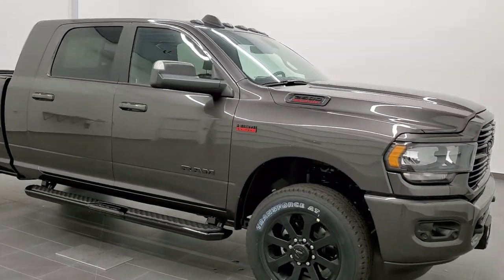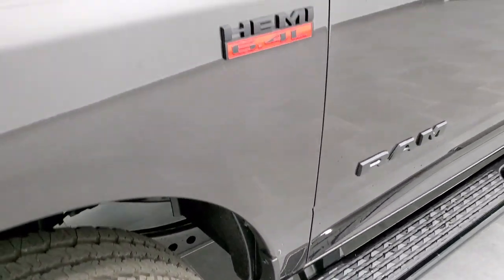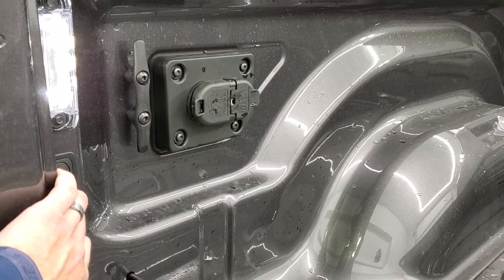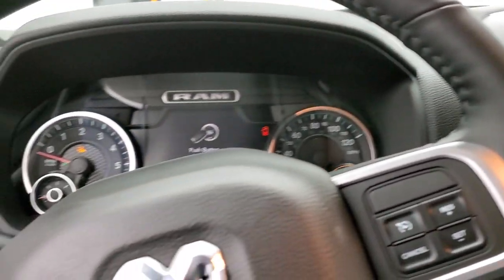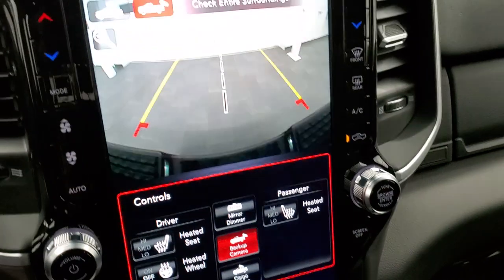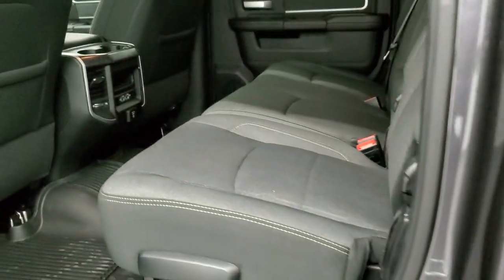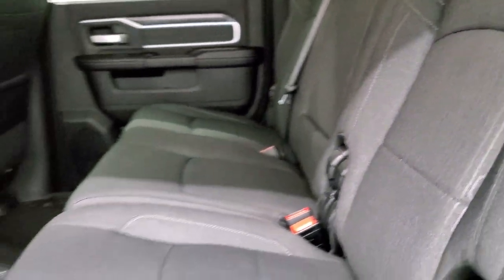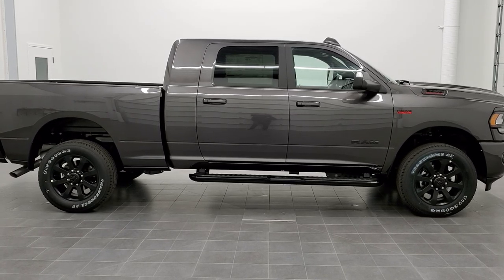2020 RAM 2500 NIGHT EDITION MEGACAB MEGA-CAB HEMI GRANITE CRYSTAL WALK AROUND REVIEW SOLD! SUMMIT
This 2020 RAM 2500 MEGA-CAB MEGACAB SHORT BIG HORN LEVEL 2 NIGHT EDITION IN GRANITE CRYSTAL METALLIC is the vehicle we did walk around review of today.

Thank you for checking out this video of this 2020 RAM 2500 MEGA-CAB MEGACAB SHORT BIG HORN LEVEL 2 NIGHT EDITION IN GRANITE CRYSTAL METALLIC